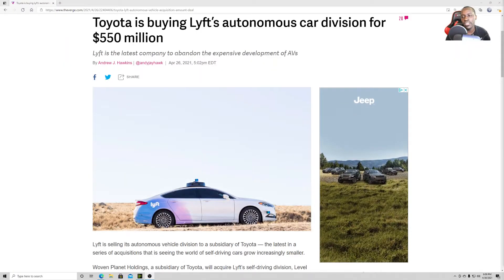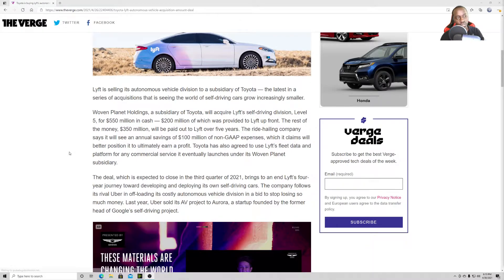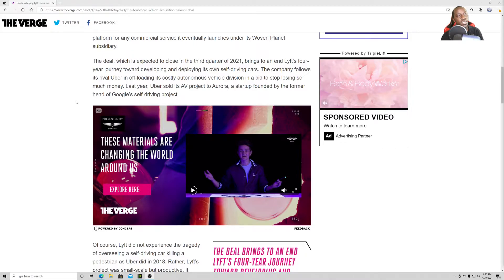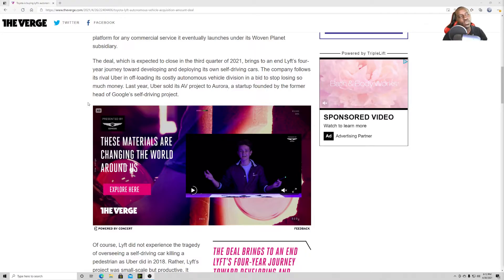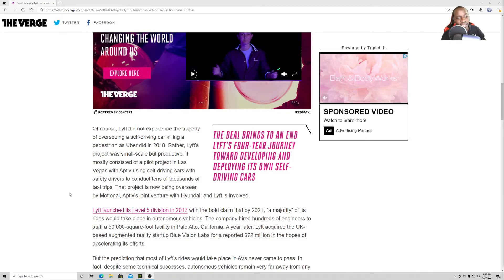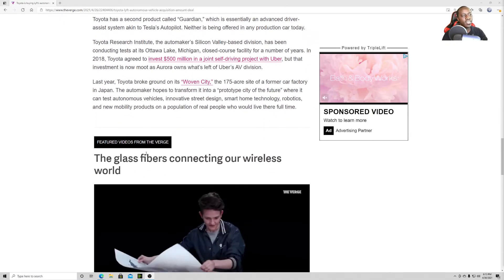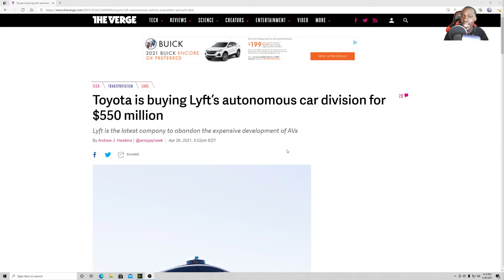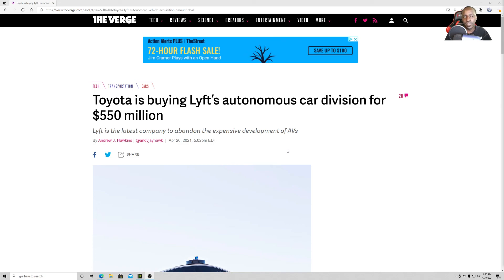Toyota Buys lyft's Autonomous Devision For An Eye Watering Price